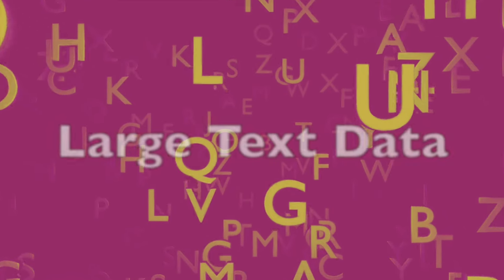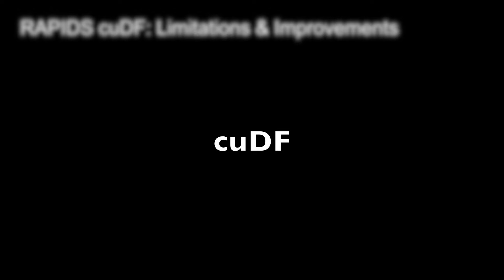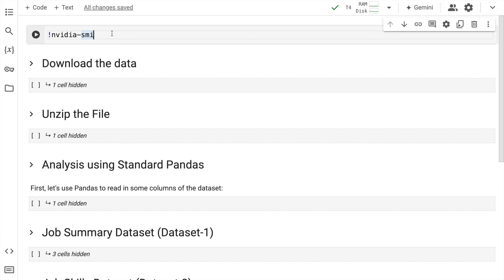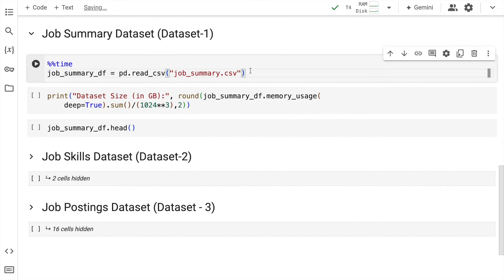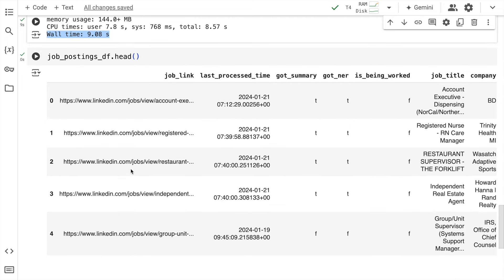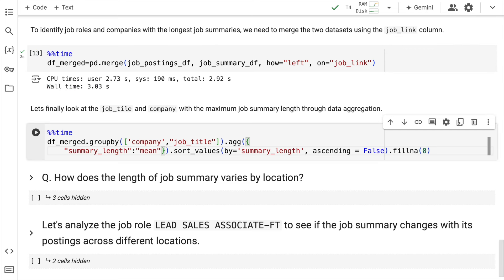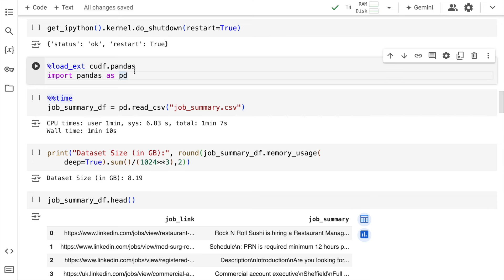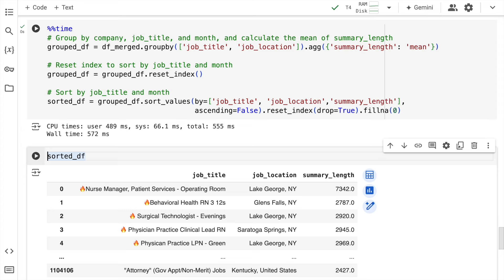RAPIDS cuDF 24.08: Seamless large-scale data processing with Unified Memory - no code changes needed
Tired of slow pandas performance? Discover how NVIDIA’s RAPIDS cuDF is revolutionizing data science by accelerating Pandas operations up to 30x! In this video, we delve into the power of RAPIDS cuDF, a GPU-accelerated DataFrame library, and how it dramatically speeds up large dataset processing. NVIDIA's RAPIDS cuDF now includes optimized CUDA unified memory, significantly enhancing pandas' performance on large datasets. This update allows data scientists to accelerate pandas operations by up to 30x, even for workloads exceeding GPU memory. The new release also expands text data processing capabilities, supporting up to 2.1 billion rows of tabular text data, making it ideal for preprocessing large strings in tasks like generative AI. These advancements make RAPIDS cuDF a powerful tool for handling large and complex data efficiently.